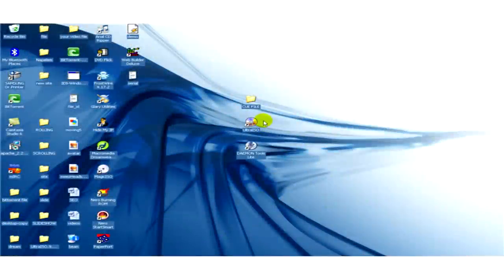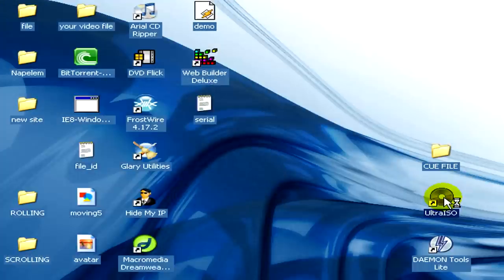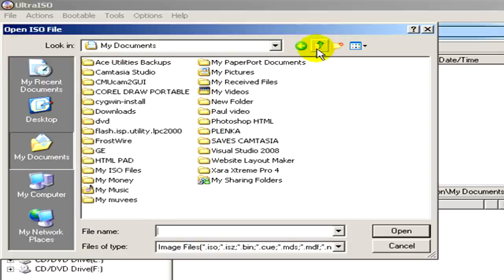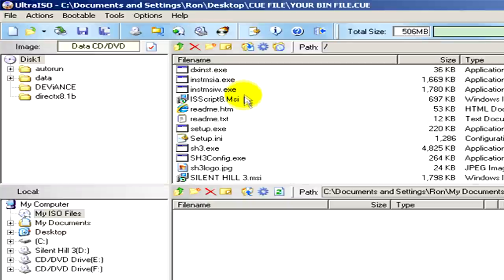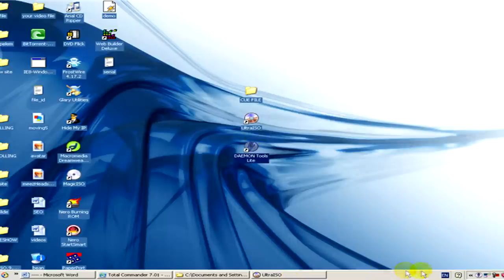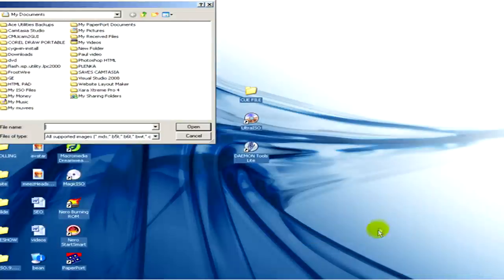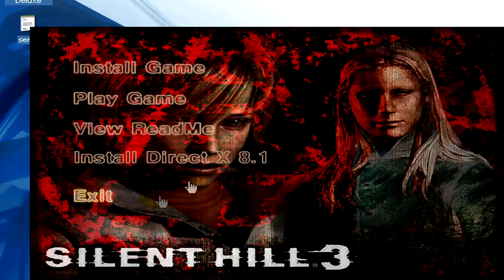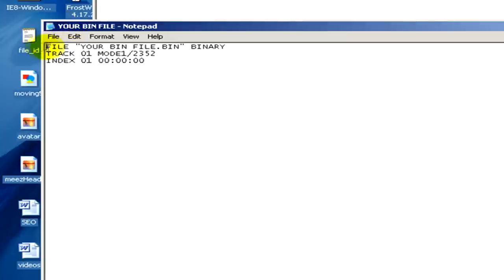Computer File Tips : Opening Cue Files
A cue file is a special file that makes binary files readable, and these files can be opened with a program called Virtual ISO. Find out how to use Demo Tools to open cue files with help from an IT engineer in this free video on computer files.